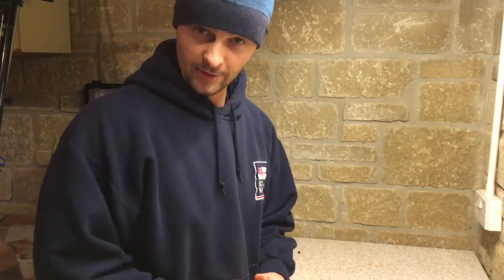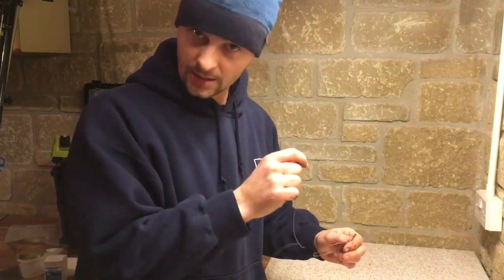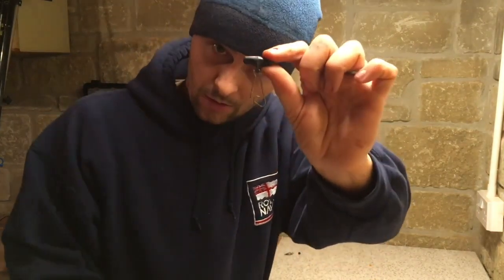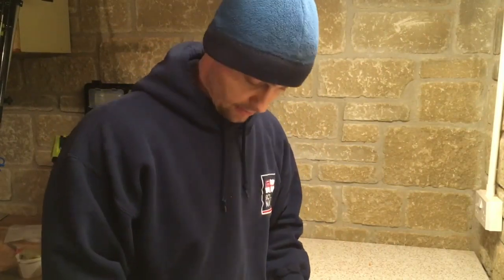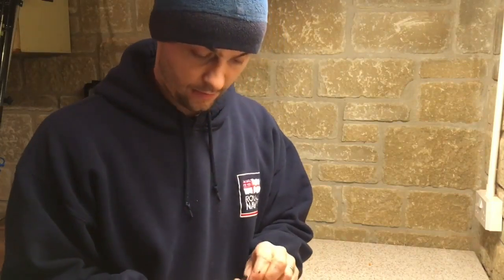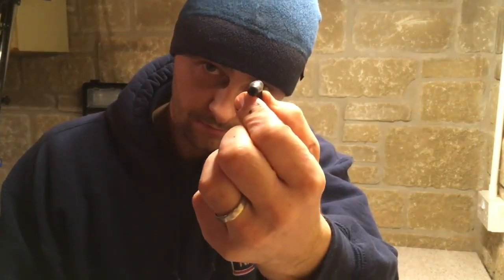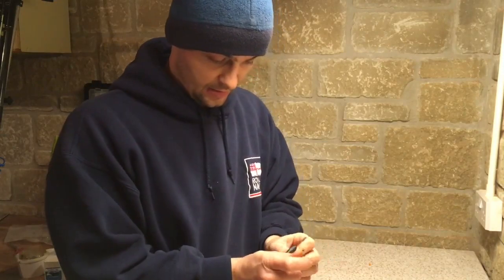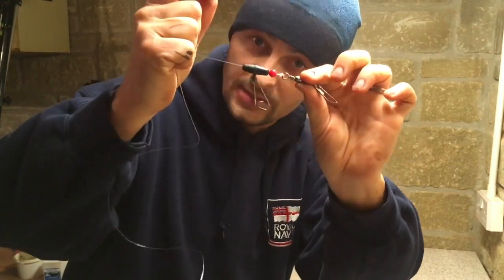How to make Sliding Ledger Rig - Sea fishing rigs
Great rig showing a few variations. Perfect for everything from cod fishing, conger eel fishing, flat fish, bull Huss, bass and bream fishing.